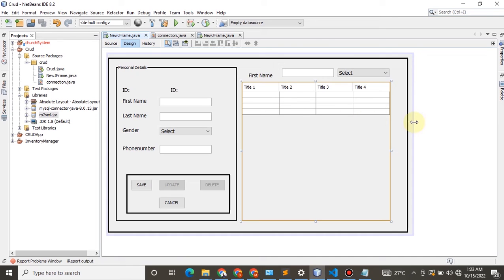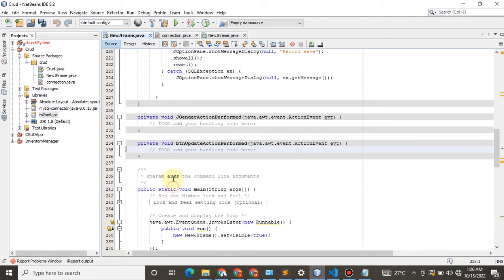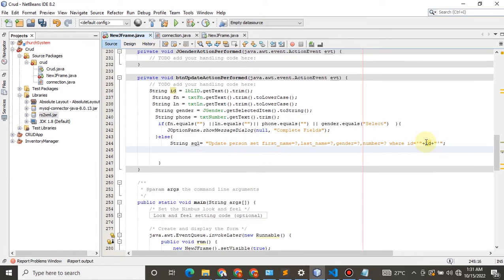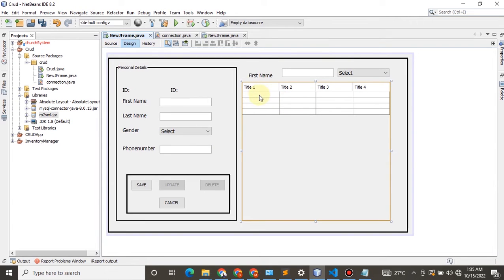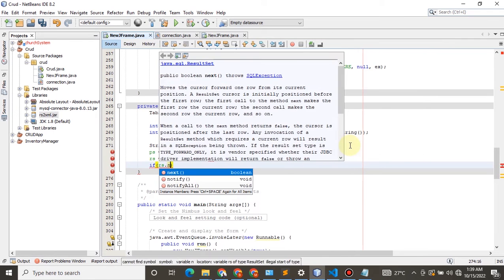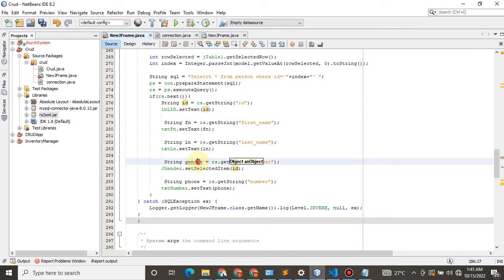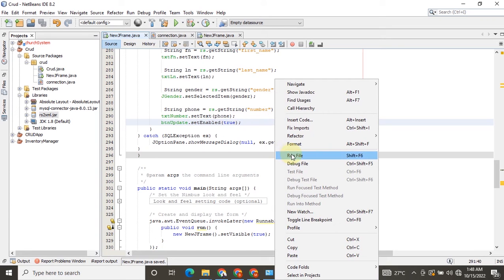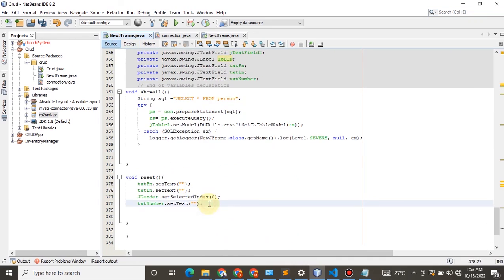Update Reocrd pt 6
We will be updating record.